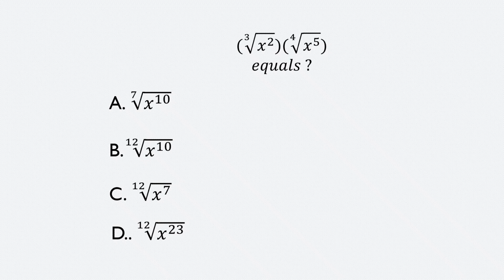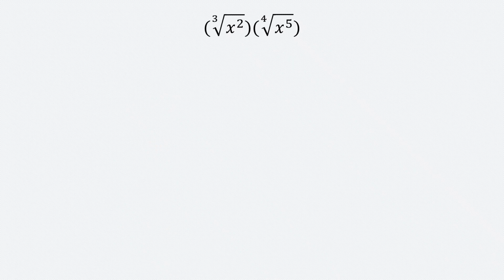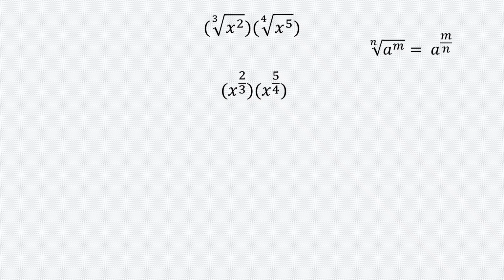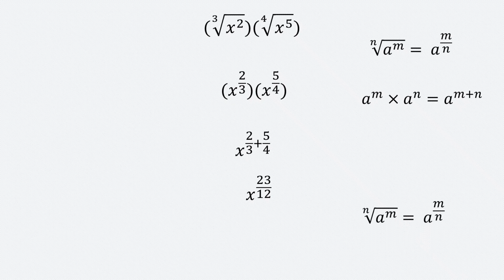How to solve this difficult Olympiad question. GRE. GMAT. SAT. WASSCE. GCSE. WAEC.